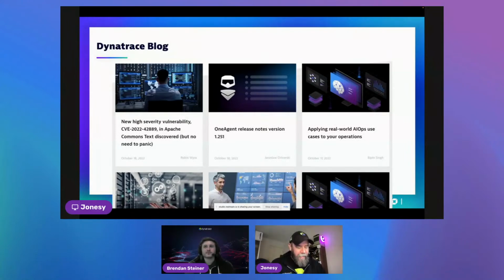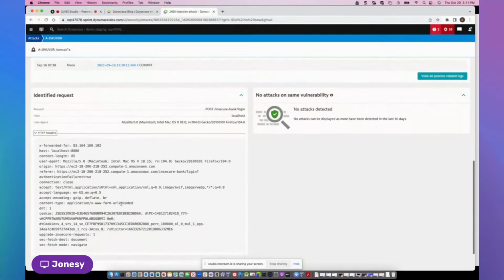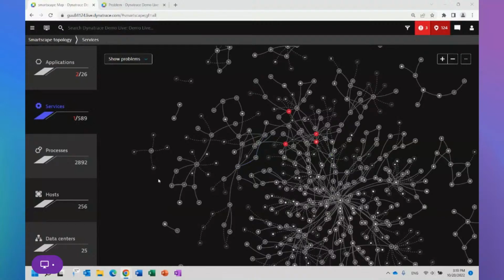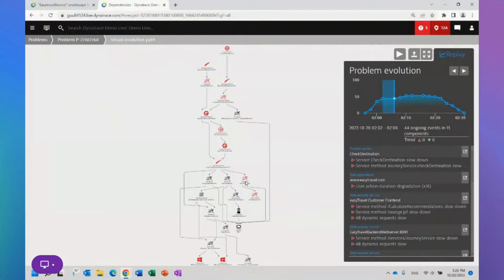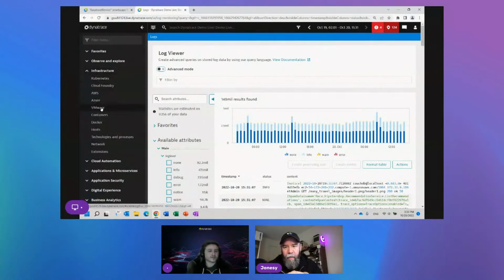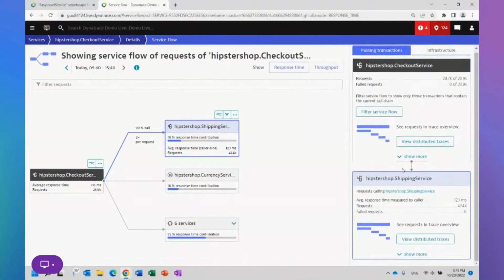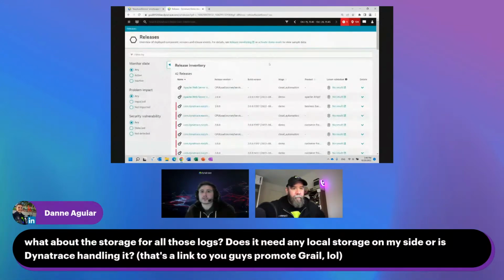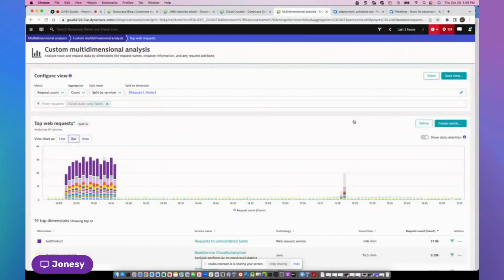Get to Know Dynatrace | October 20, 2022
Welcome to a new episode of Get to Know Dynatrace, with your host David Jones, and special guest, Brendan Steiner.

If you have questions about our platform, we have the answers for you!